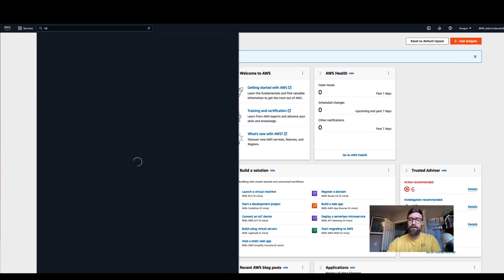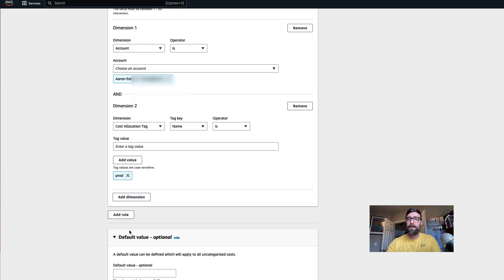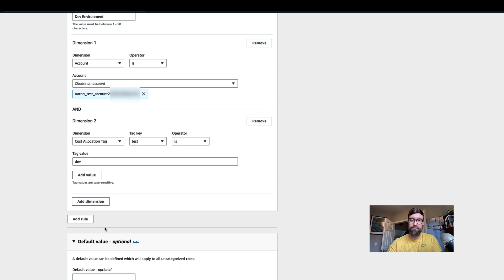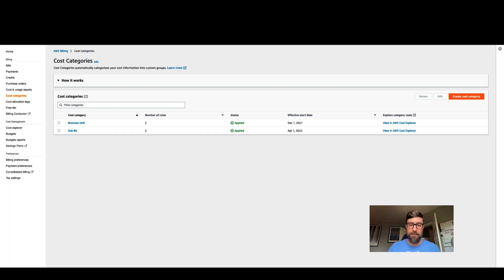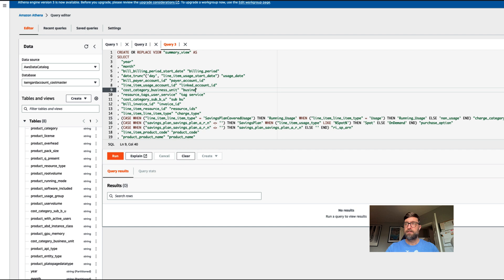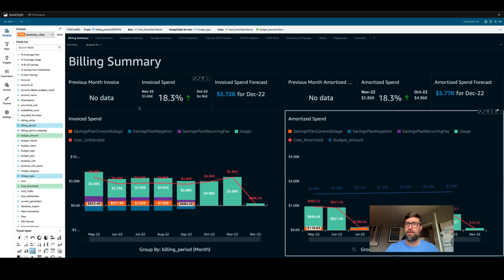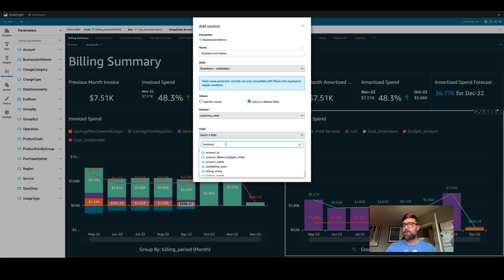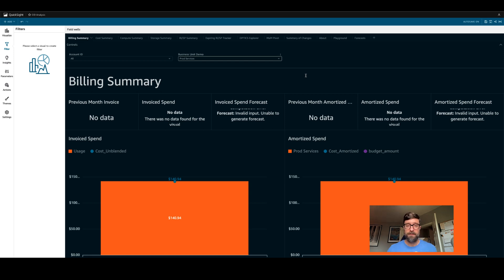Creating Synthetic Tags in the Cloud Intelligence Dashboards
This video explains how you can create virtual or synthetic tags using AWS Cost Categories, and import them into your Cloud Intelligence Dashboards. This is how you can create logic in top of your existing cost allocation tags or cost categories to create new tags. For example, create a business unit mapping where the business unit is set when certain services are used in certain accounts.